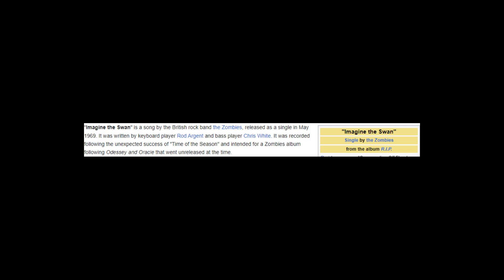Imagine the Swan - Wikipedia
"Imagine the Swan" is a song by the British rock band the Zombies, released as a single in May 1969. It was written by keyboard player Rod Argent and bass player Chris White. It was recorded following the unexpected success of "Time of the Season" and intended for a Zombies album following Odessey and Oracle that went unreleased at the time.